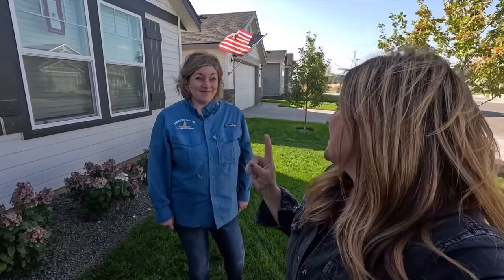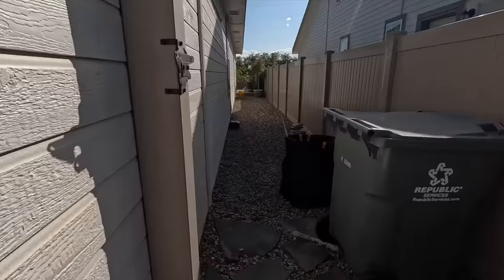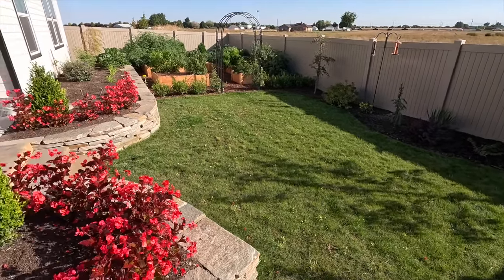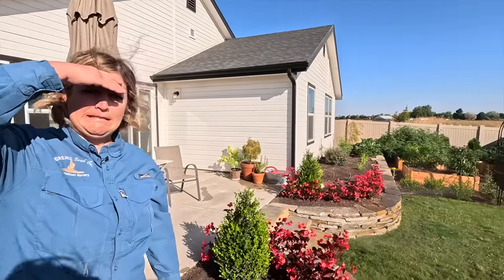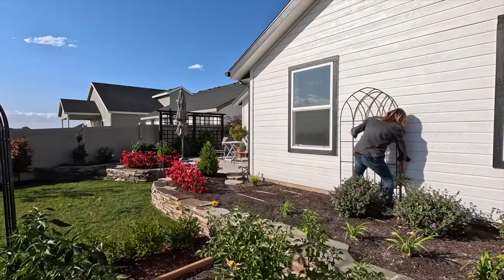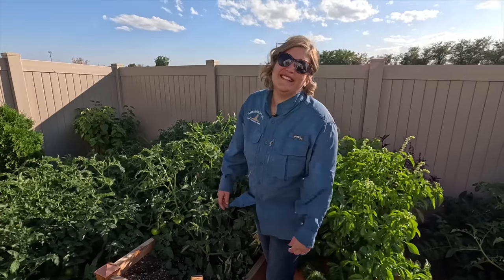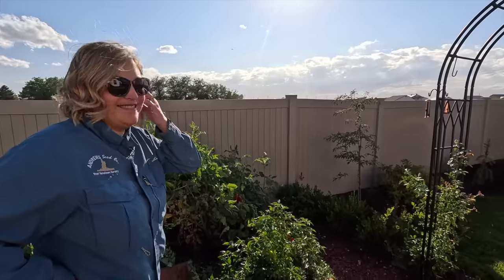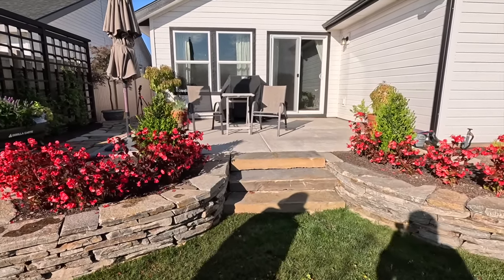Update Tour & Perennial Planting at Monica’s House! 🥰🙌🌿 // Garden Answer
🌿MAILING ADDRESS🌿
Garden Answer
580 S Oregon St